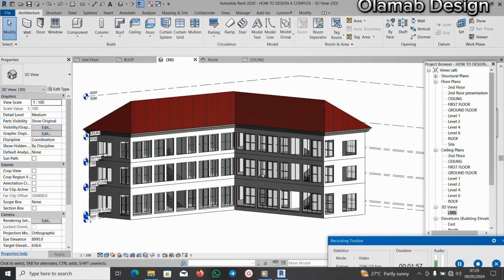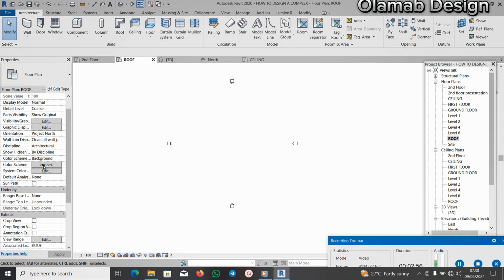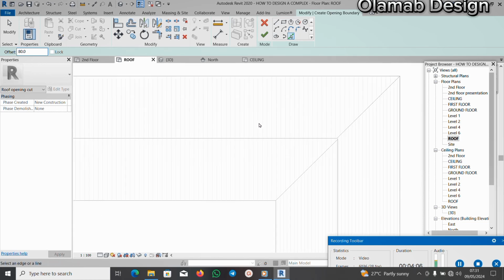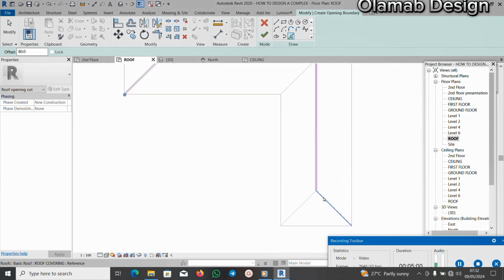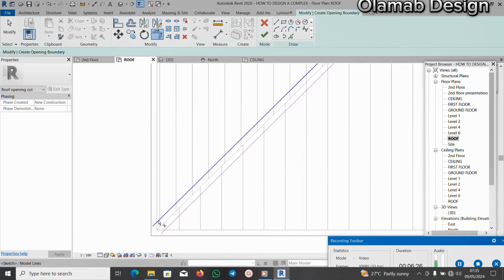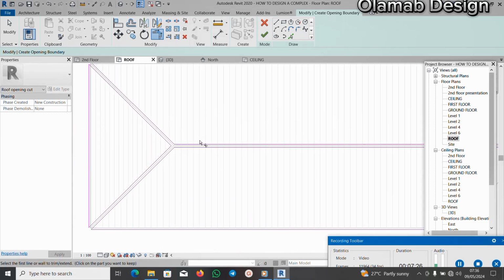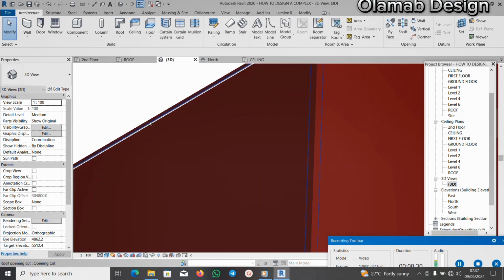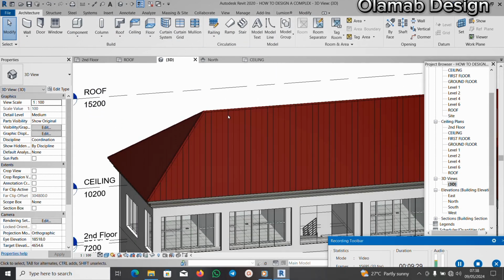HOW TO CREATE RIDGE CAP IN REVIT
in this video, you will learn how to create ridge cap in Revit.